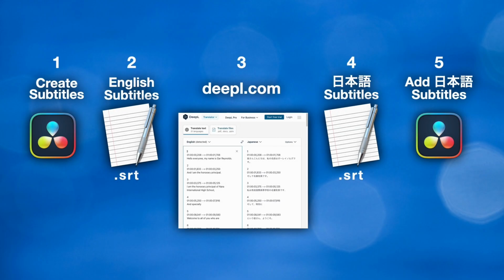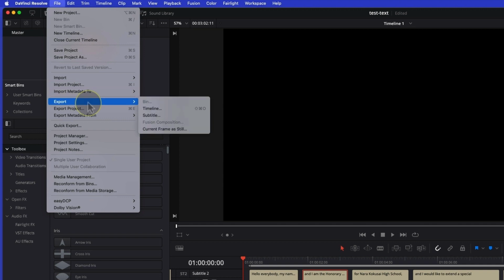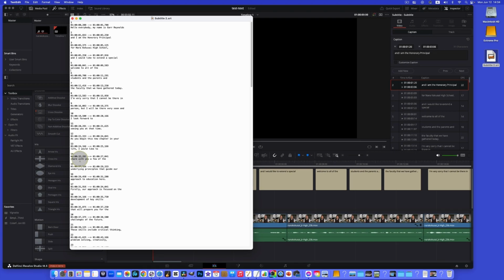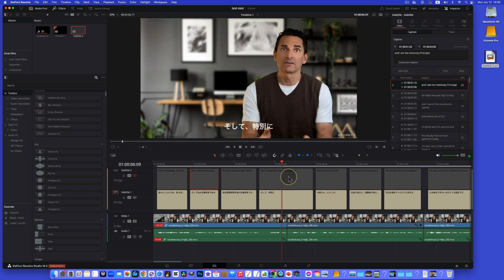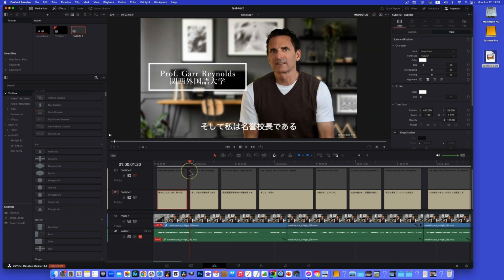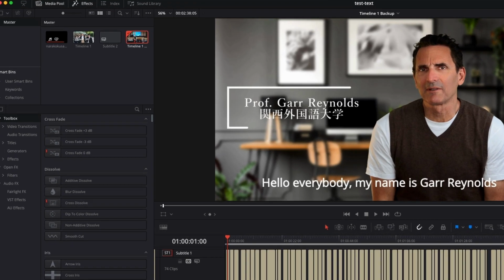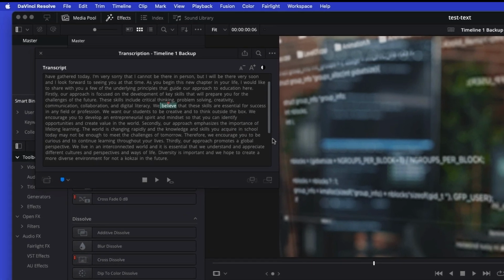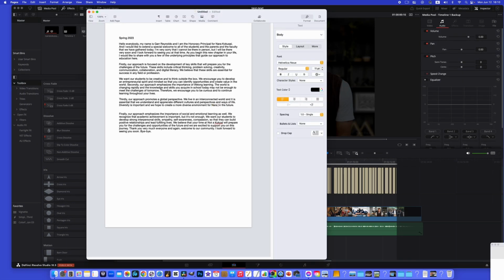Create Foreign-Language Subtitles in DaVinci Resolve 18.5 Studio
A new feature in DaVinci Resolve 18.5 is the auto-captions function which will automatically transcribe the spoken word from your video and place it in the proper place in the time line. Resolve makes it easy for you to go back and fine-tune the captions, though they are extremely accurate write out of the box. In this video, I show you how I export the English transcription in an .srt file, cut and past it into Deep-L, and then easily drag and drop the foreign-language translation subtitles back into the timeline.